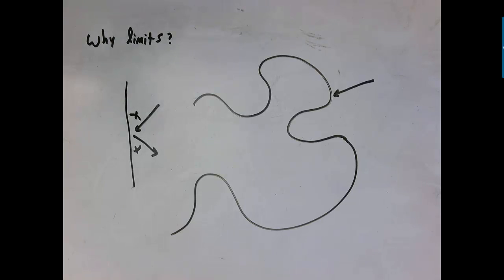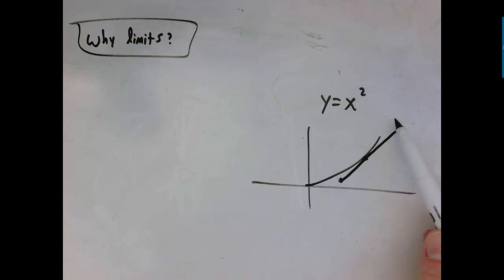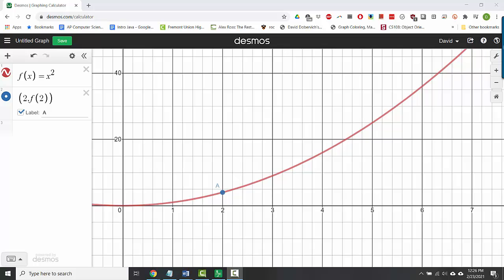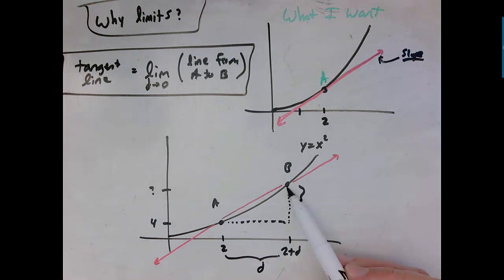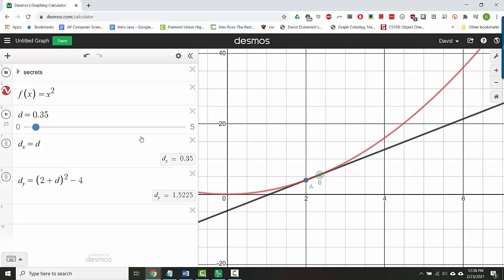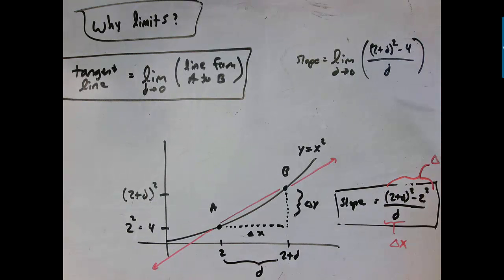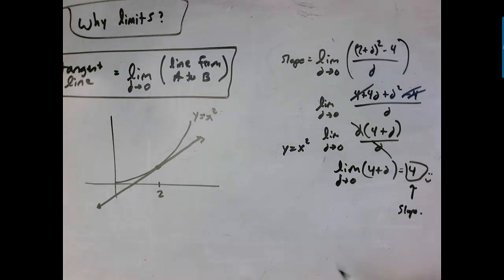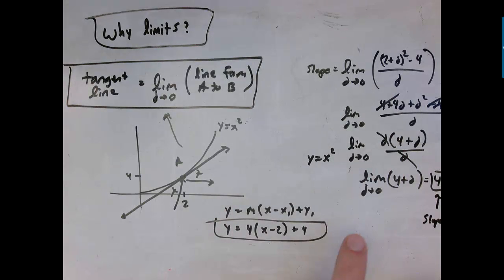6 - 2 - Why Limits?